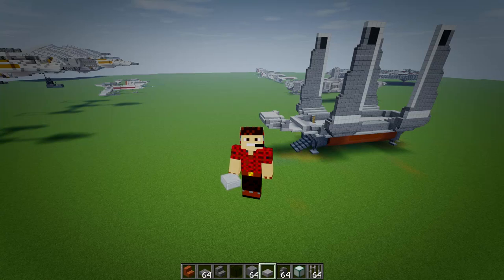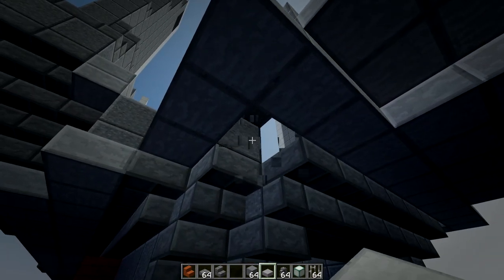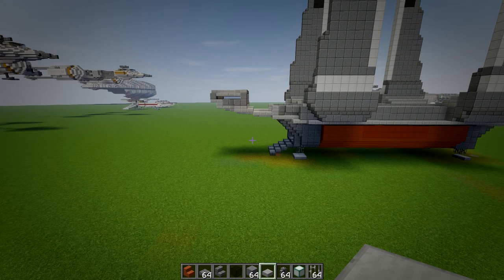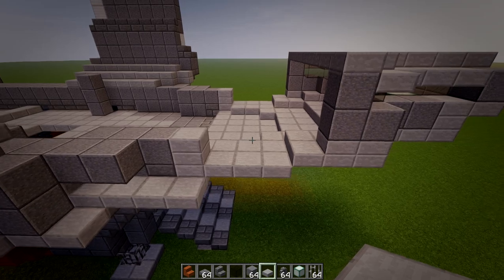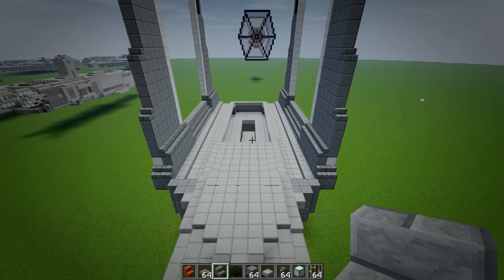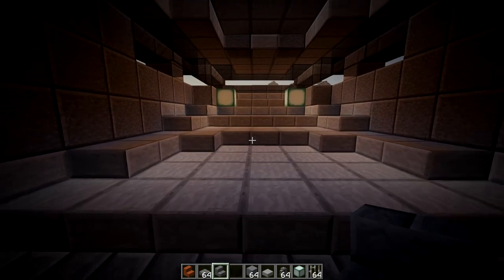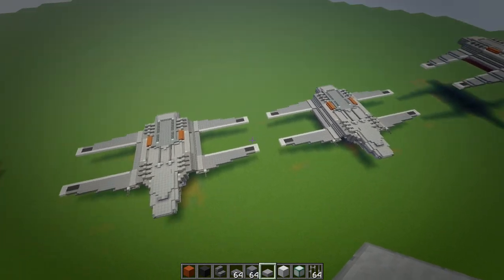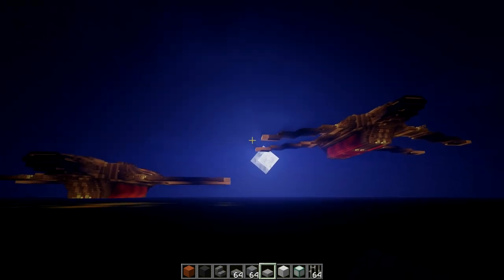Imperial Cargo Shuttle SW 0608 Build Part 2 Minecraft Star Wars Ep25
Imperial Cargo Shuttle SW 0608 Build Part 2 Minecraft Star Wars Ep25 Rogue One Cargo Shuttle

In Episode 2 We finish building the Rogue One Imperial Cargo Shuttle SW 0608 from Star Wars Rogue One  in our Minecraft Star Wars Build Series where we are building the Star Wars ships and worlds.

In this series we are making our own Minecraft Star Wars Maps and Builds from Famous Scenes and using our own Imagination

Thank you to Paradise Decay for some of his Models including the AT-AT's and Shield Generator which I have adapted

TooManyItems
Shaders - I Use the Chocapic13's Shaders (Lite ver5)
WorldEdit Single Player Version 1.8